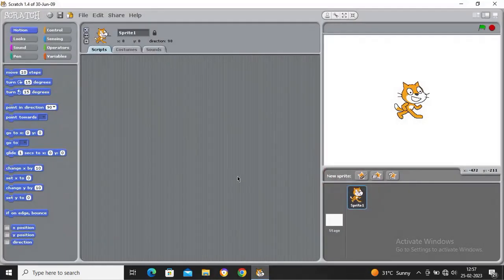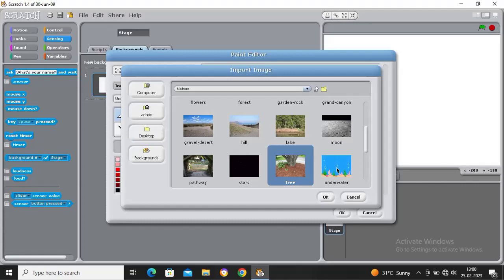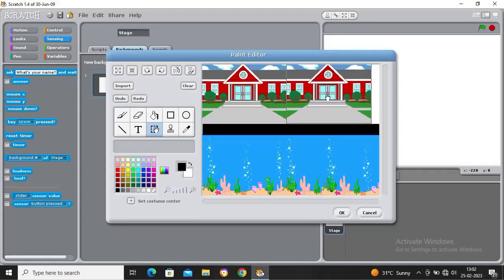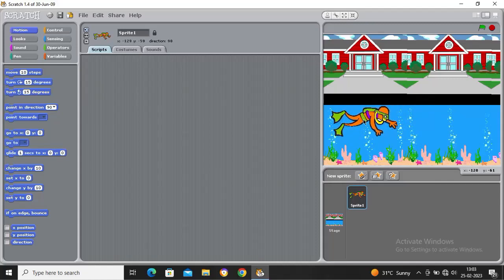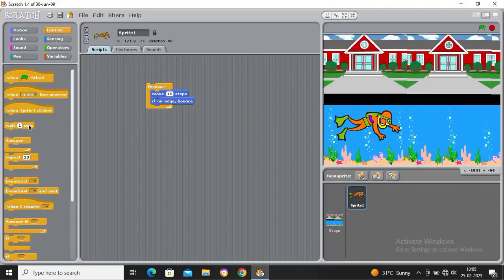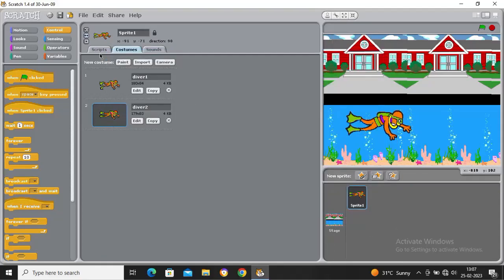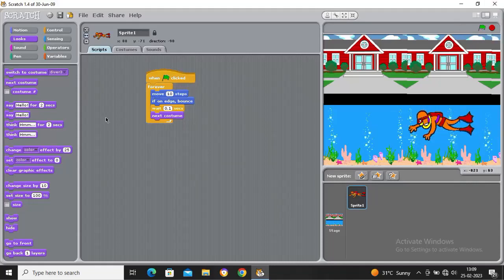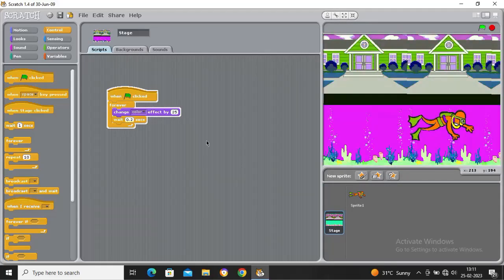Scratch Animation Part 1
This video will help you to understand the basic blocks of scratch to make animation.